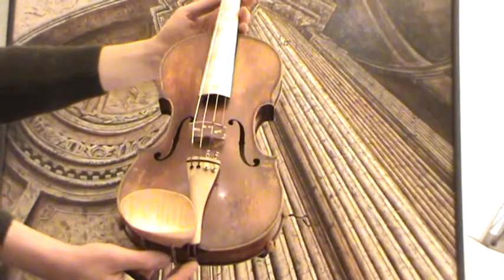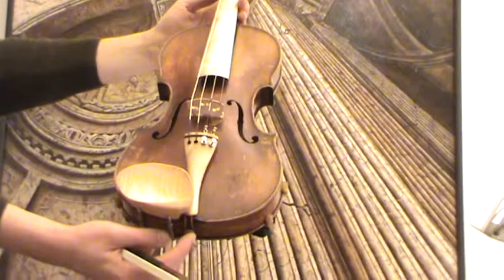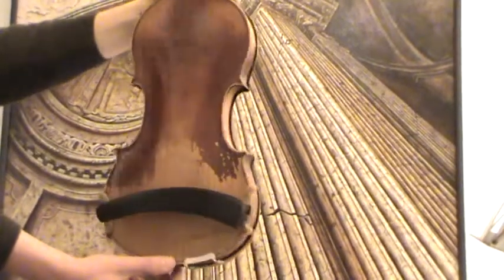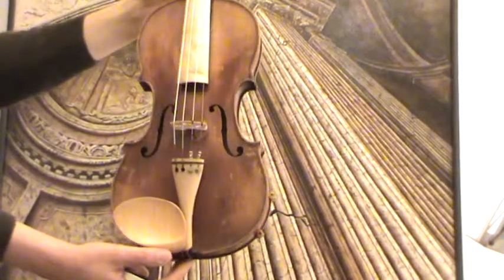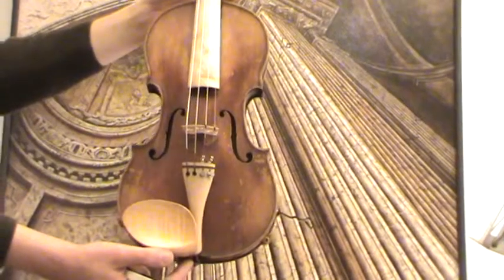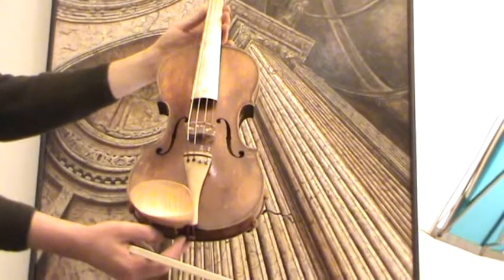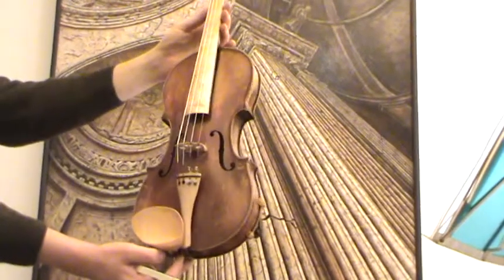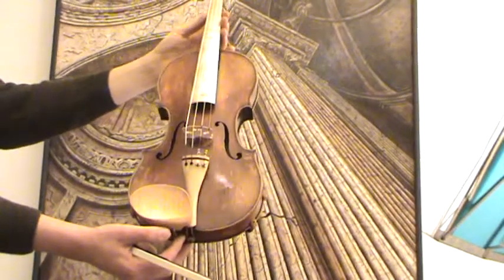FINE OLD GERMAN VIOLIN JOHANN MICHL & SON バイオリン скрипка 294